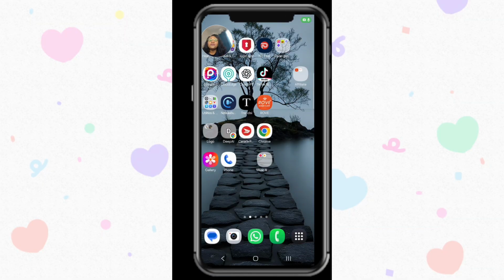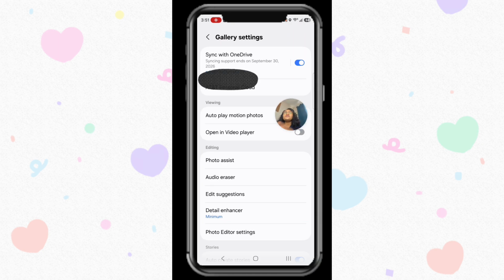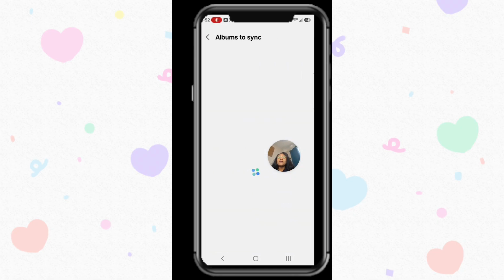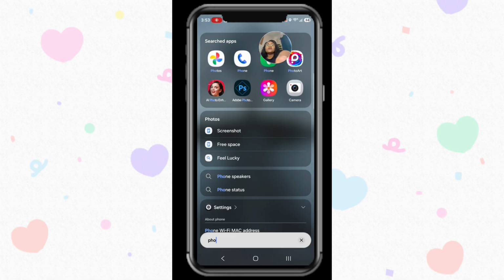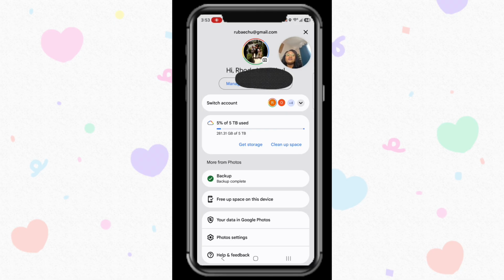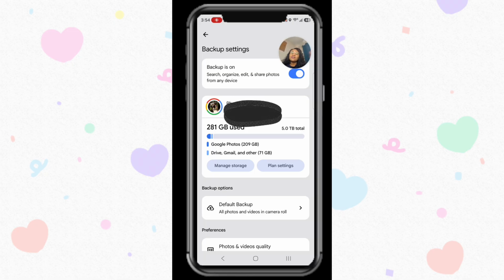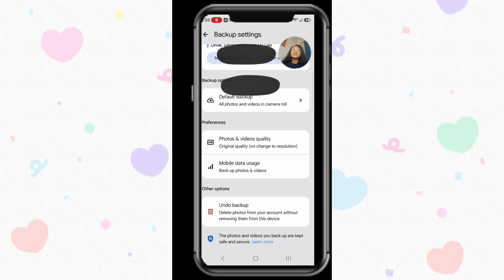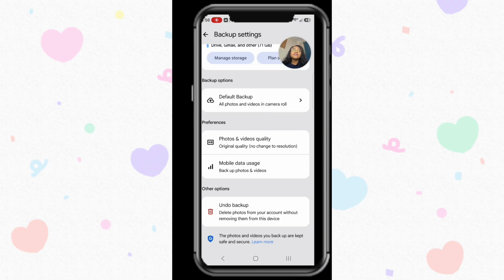How to Back Up Photos on Samsung Galaxy (Samsung Cloud, OneDrive & Google Photos Explained)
Samsung Galaxy photos backup explained!
In this tutorial, I show how to back up photos and videos from a Samsung Galaxy S25 Ultra using OneDrive and explain how Google Photos compares.
You’ll learn:
✅ How Samsung Gallery syncs with OneDrive
✅ How to enable Google Photos backup
✅ Samsung Cloud vs OneDrive vs Google Photos differences
✅ How other Android phones backup photos
✅ How to protect your memories before losing your phone

00:00 Why photo backup matters
00:45 Samsung Cloud vs OneDrive vs Google Photos
01:44 Samsung S25 Ultra backup setup
02:07 How to sync Samsung Gallery with OneDrive
03:50 Google Photos backup option
05:21 Recommendation
06:03 Other Android phones
06:34 Common backup mistakes